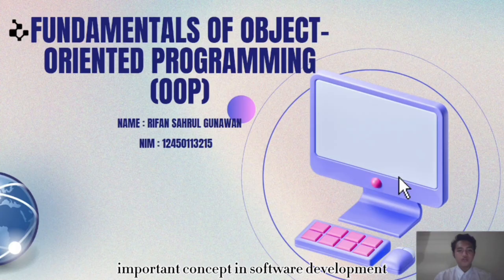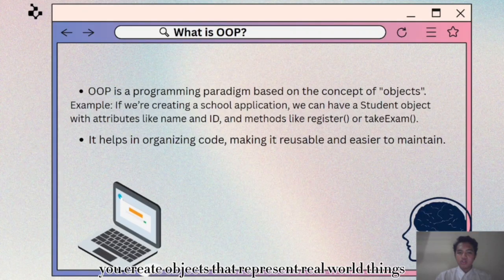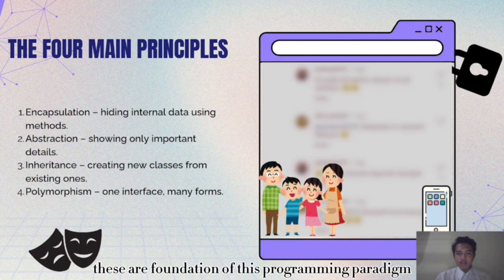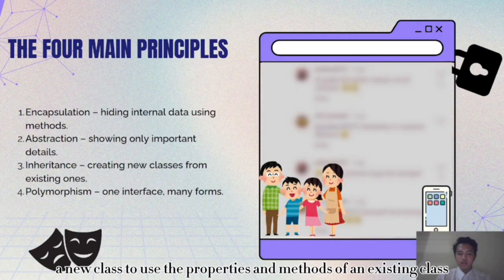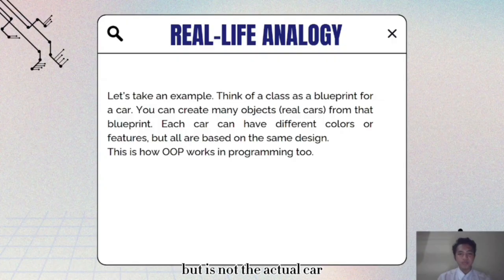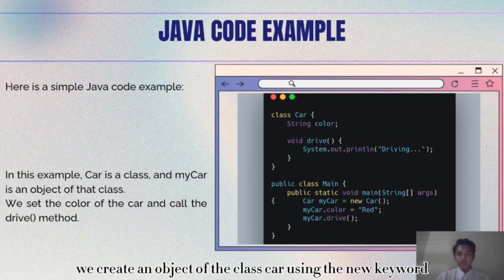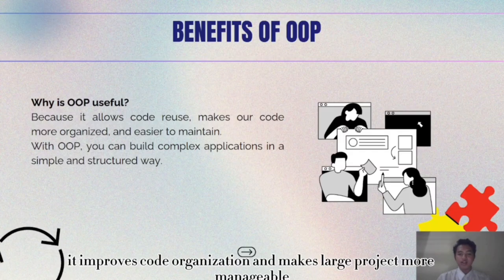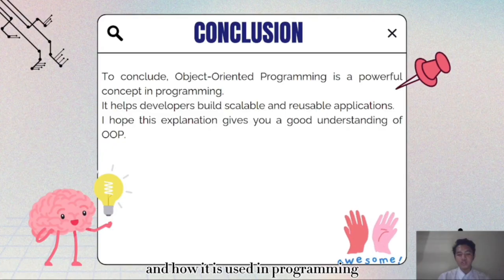Fundamentals of Object-oriented programming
English presentation
Name : Rifan Sahrul Gunawan
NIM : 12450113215